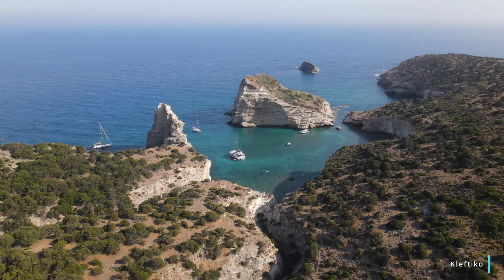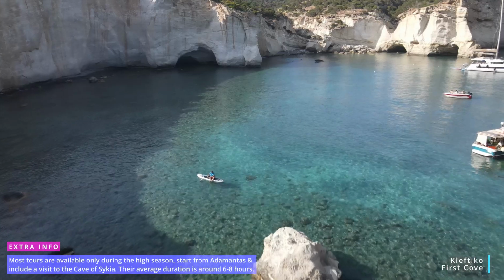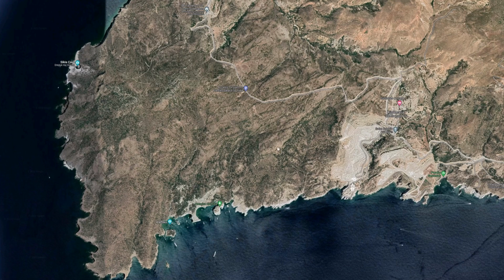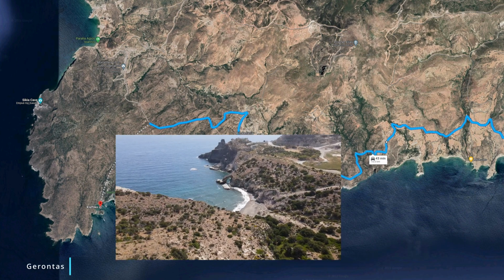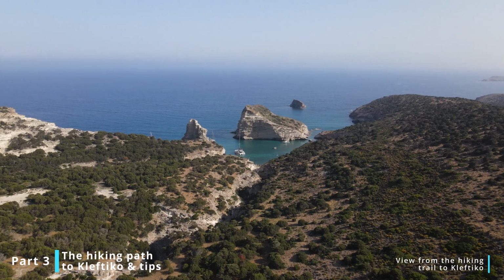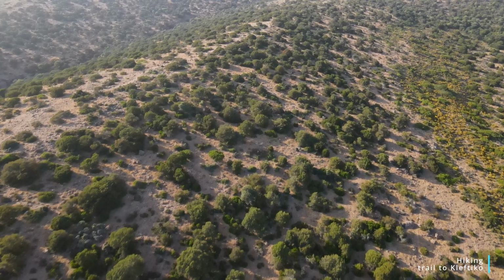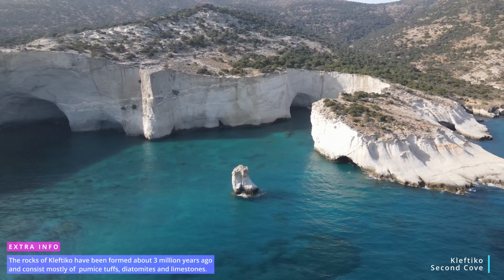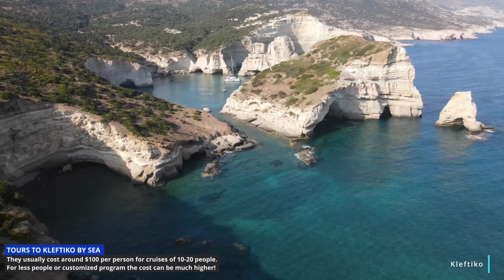How to Drive and Hike to Kleftiko in Milos Greece 4k - How to go to Kleftiko by land in Milos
Watching this video you will be able to
1) Learn what is Kleftiko and where it is located in Milos
2) Understand how to visit it by land, without taking a boat tour
3) Drive using the ideal route for you between the two different ones
4) See exactly the hiking path that you have to follow in order to successfully access Kleftiko
5) Learn tips for your visit
6) Realize the pros and cons of visiting Kleftiko by driving & hiking.